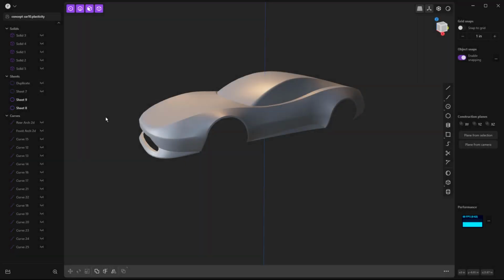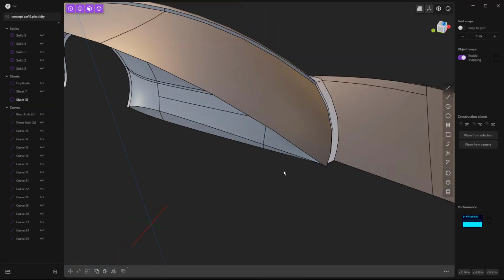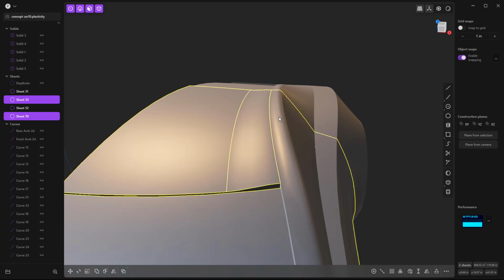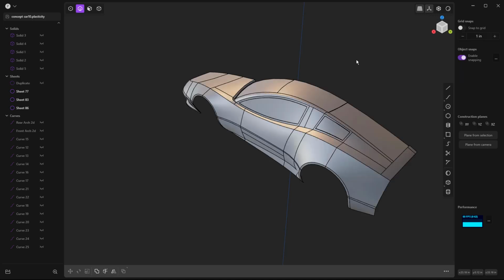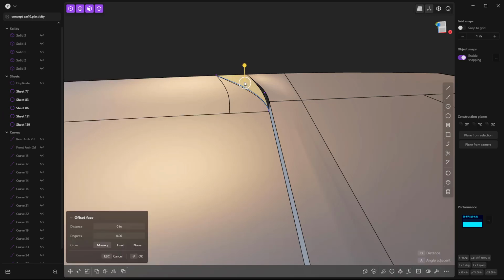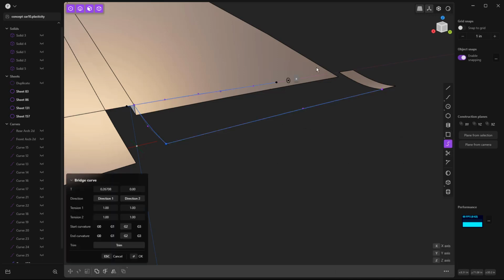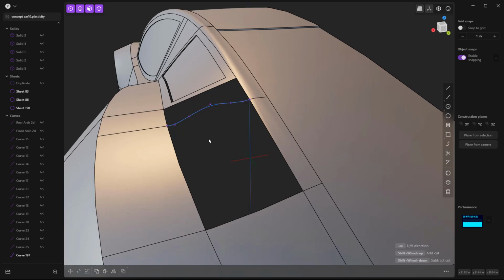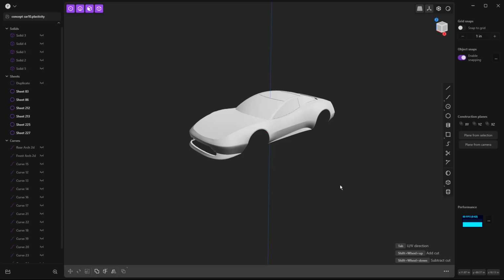How To Model A Concept Car In Plasticity | Part 10 | Detailing the Glass and Spoiler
In this video we are going to work some more on the glass, roof and begin working on the rear end.  Keep in mind that small details really add a lot of realism to a model, but that is the largest time-sink.  We aren't going to go down to the small details as our focus is the overall shape of the car.